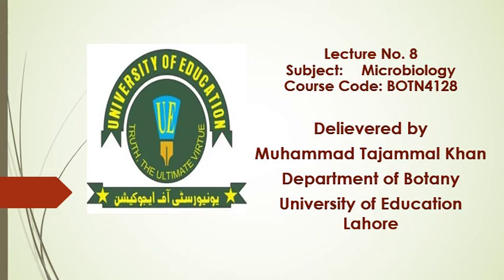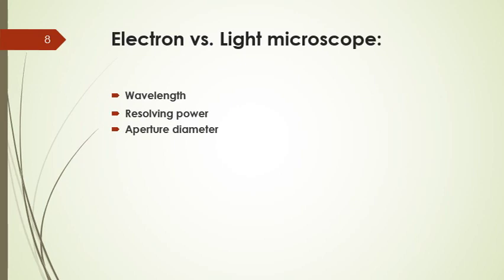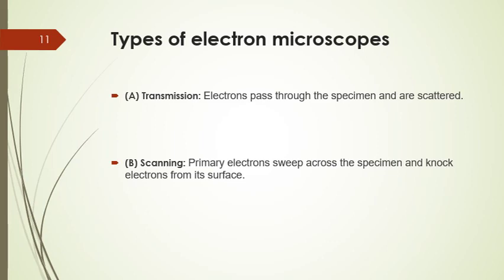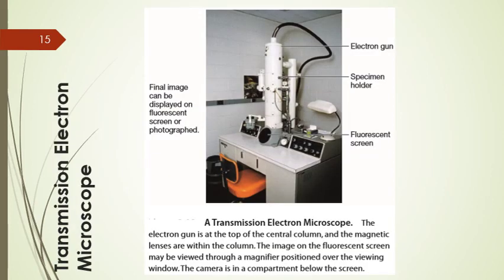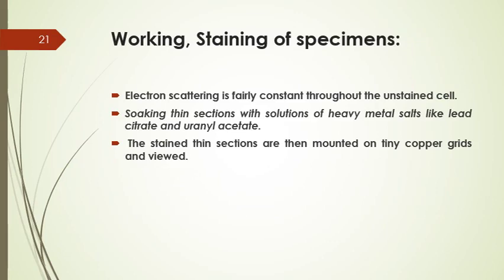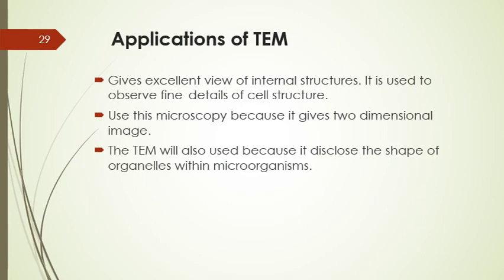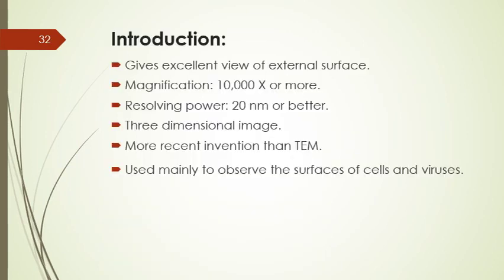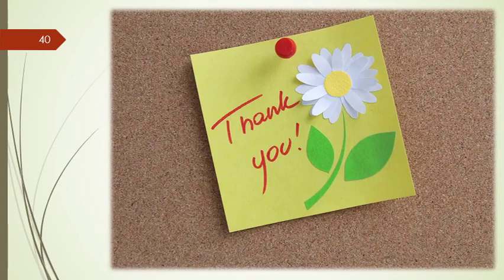Electron Microscopy (Lecture No 8)